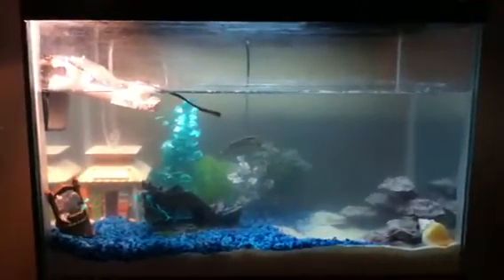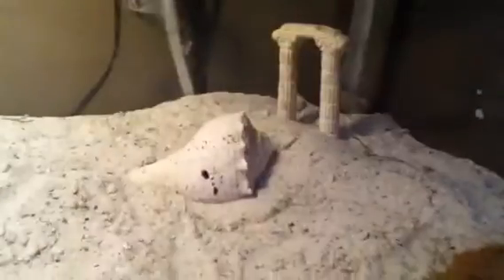My pets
:) my turtle and hermit crab tank setup